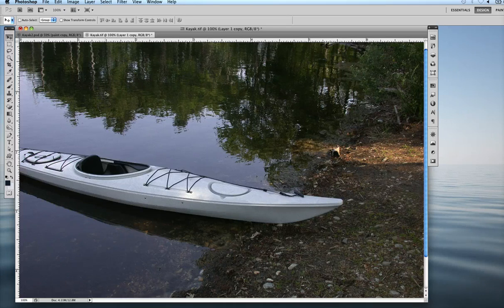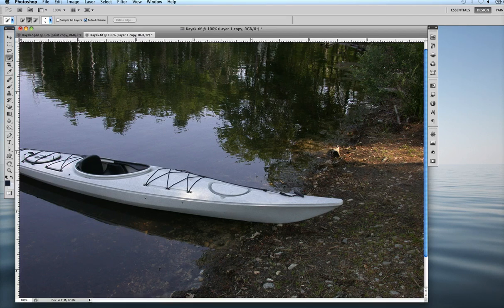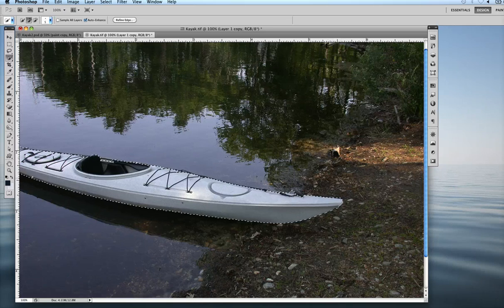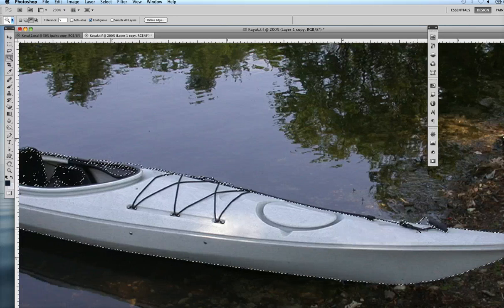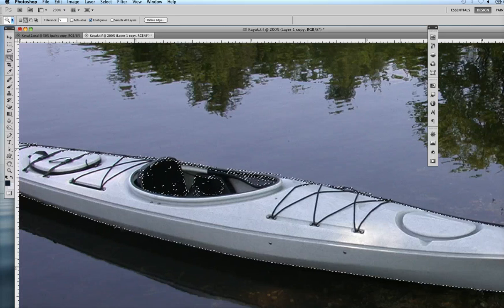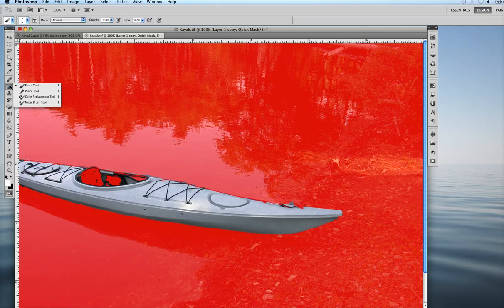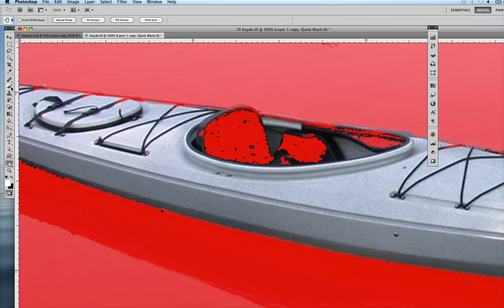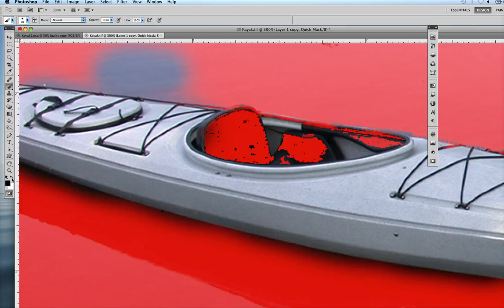Screencast by rkiely from Screenr.com